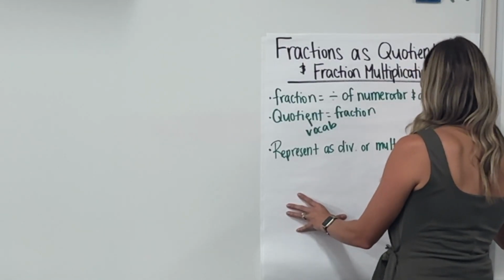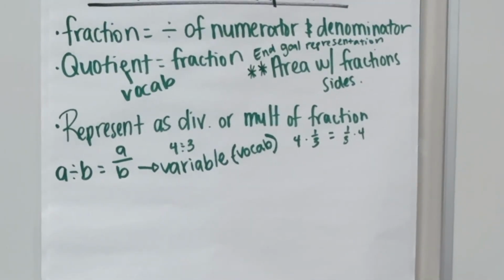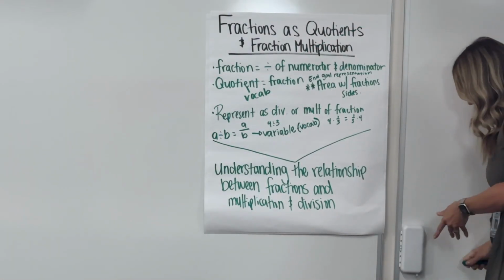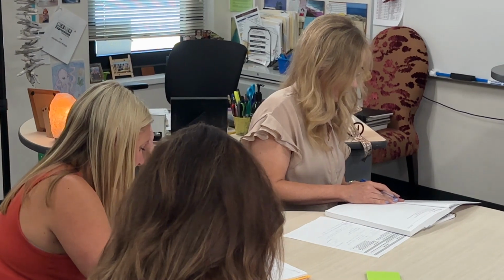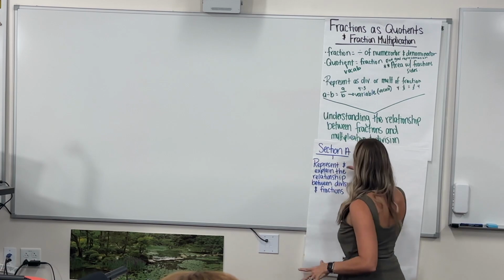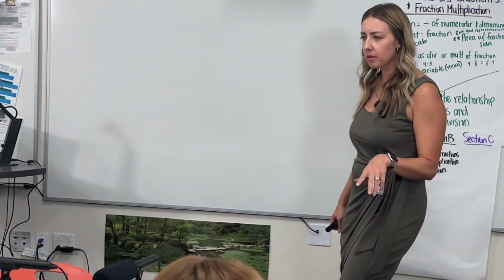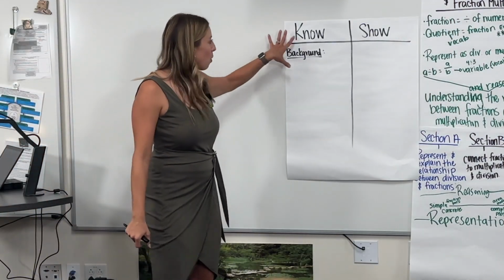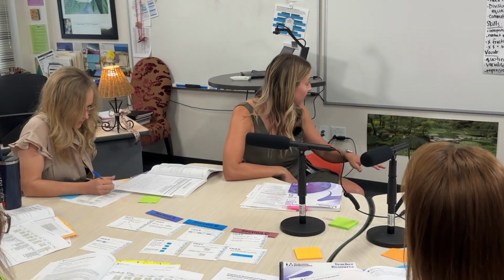5th Grade Math Internalization @ Sierra Elementary